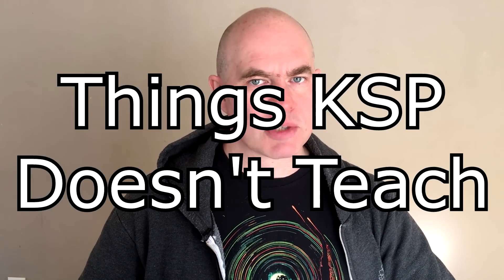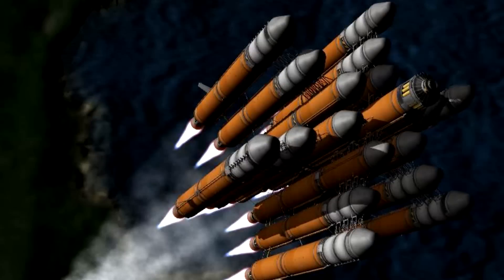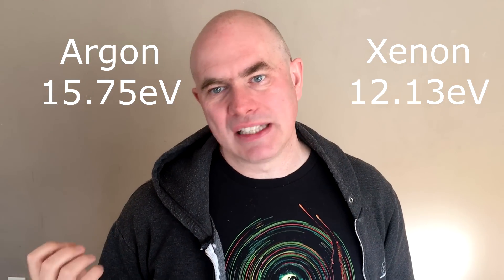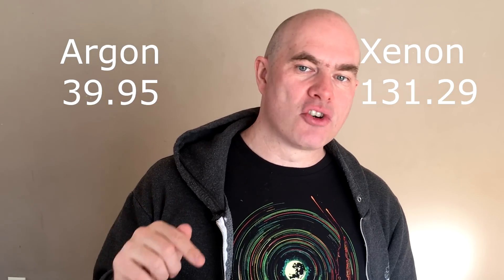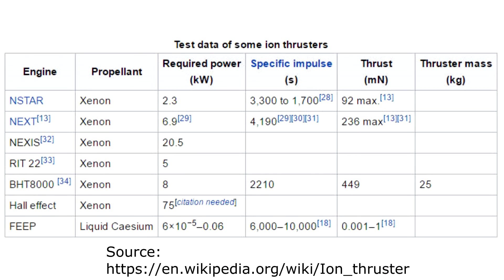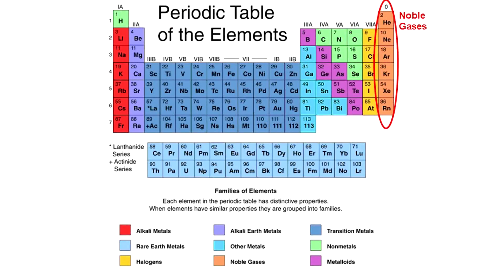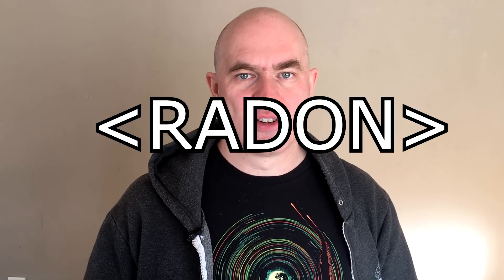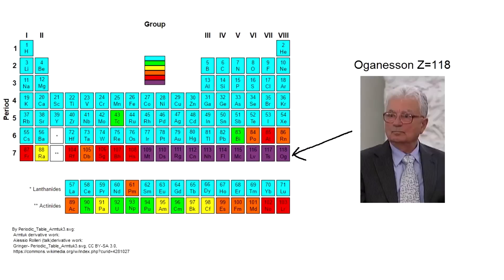Why Do Ion Thrusters Use Xenon? KSP Doesn't Teach.....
Xenon is the most common propellant used on electrical propulsion systems in space, it's also one of the more expensive gasses, so what makes it especially suitable to Ion propulsion?